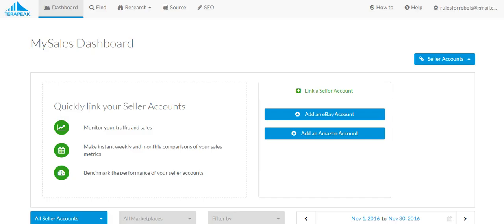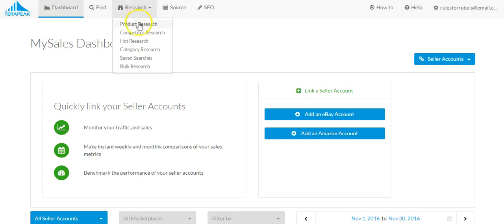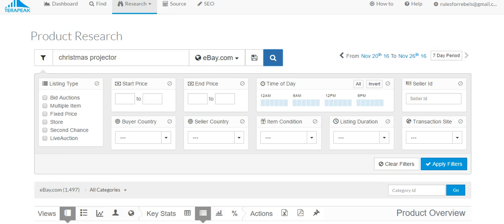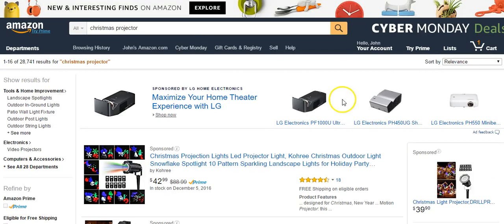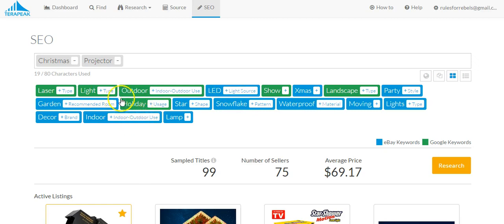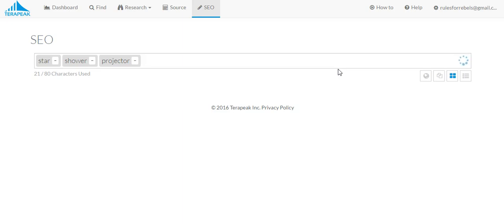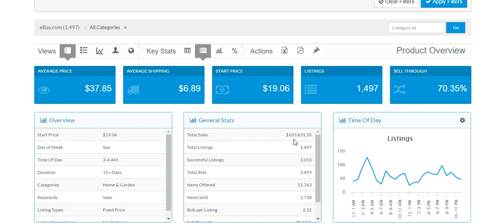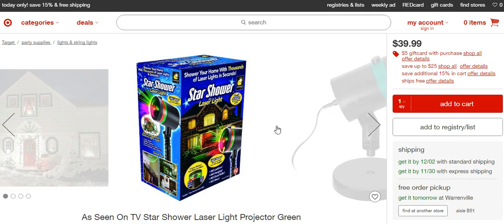Terapeak SEO Tool & A Hot Selling Product For Christmas Season I Found Using It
Hey guys, so in this video I wanted to talk a bit about the Terapeak SEO tool which is $5.97 a month, but also wanted to show an excellent hot selling product I found for this Christmas season, by using this tool.

So whenever I drive around my neighborhood I see a ton of these light show things or star gazers as they call them shining lights on the front of houses. It got me thinking that this could be a pretty hot selling product.

The problem was however that I wasn't sure what to search to find it, I wasn't sure what they were called? Outdoor LED projector, christmas light, star show?

This is where the Terapeak SEO tool comes in, I can plug in any of those terms and it will suggest relevant keywords for similar or other products that buyers are buying.

When I search for Christmas projector I get terms like laser, light, outdoor, led, show, xmas, party, landscape, garden, star, holiday, moving, waterproof, etc. I can then use these terms in my eBay or Amazon titles, descriptions and bulletpoints. It also can suggest some other terms I may want to pull reports on.

The other tool I used in this video is a free tool called Ubersuggest. You can checkout the site at ubersuggest.io